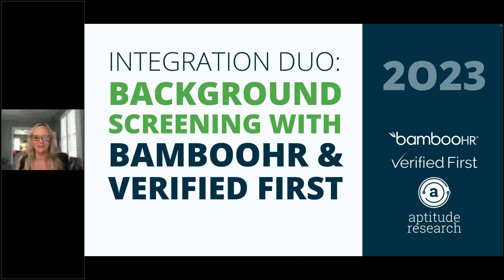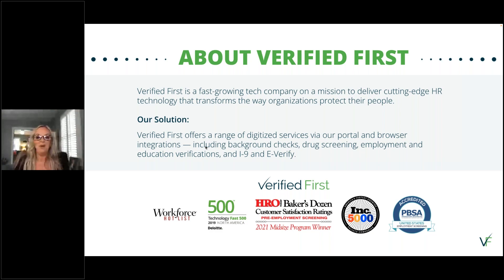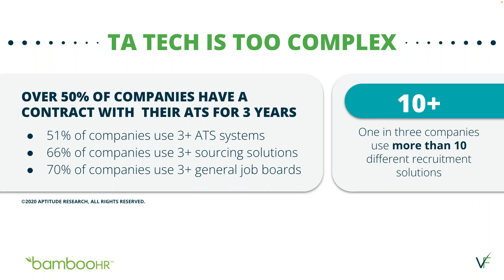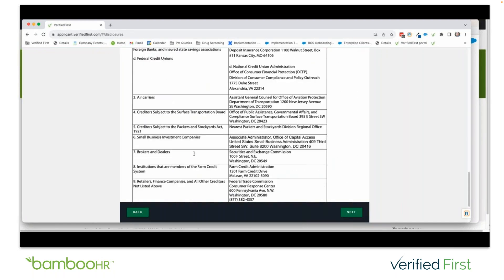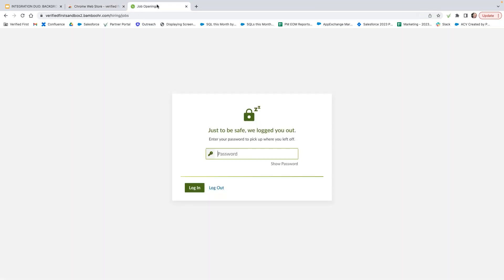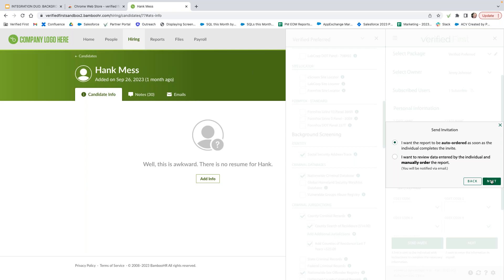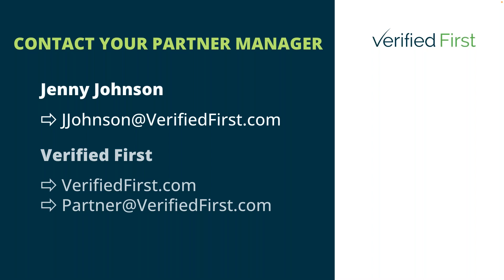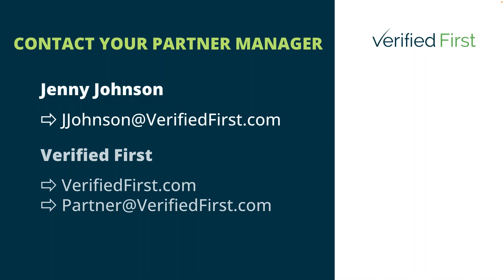Integration Duo Background Screening with BambooHR and Verified First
Integrating your tech stack shouldn't be complicated!

On Wednesday, October 25th at 2 pm EST we highlighted our dynamic duo integrations with BambooHR, including our API integration and the patented browser extension integration. We demoed both and showed how the two can work together to bring you a customizable, agile, and quick background screening experience in BambooHR and other hiring platforms.